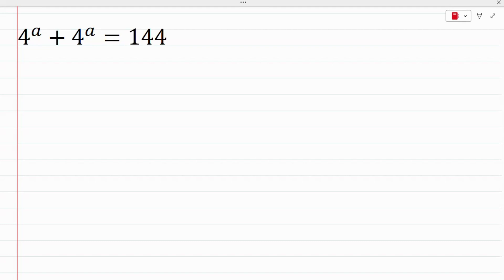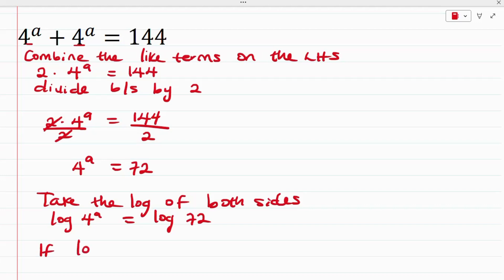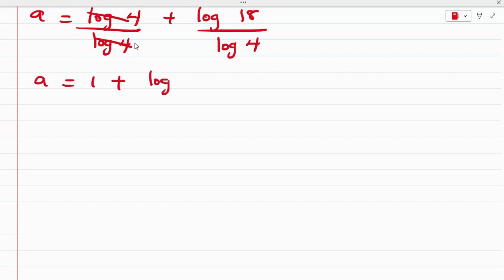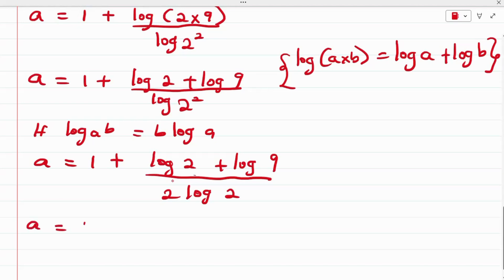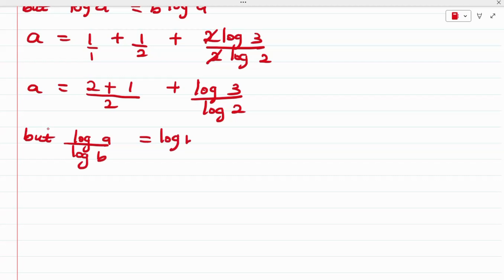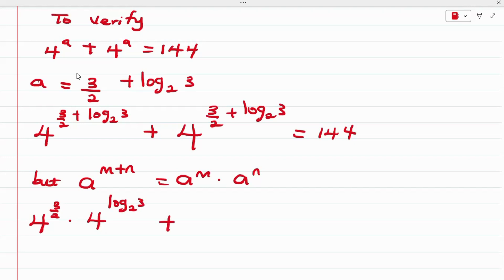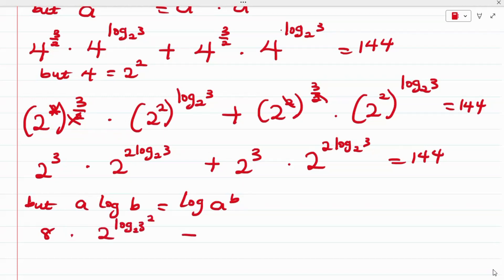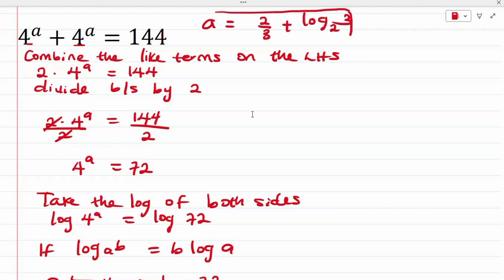Nice Algebra Math Olympiad Problem | How to solve!!!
Ready for a Math Olympiad challenge? Dive into this tricky algebra problem and learn how to solve it step by step! Perfect for students, math enthusiasts, and competitive exam aspirants. Watch now and master the skills needed to tackle challenging algebra questions like a pro!